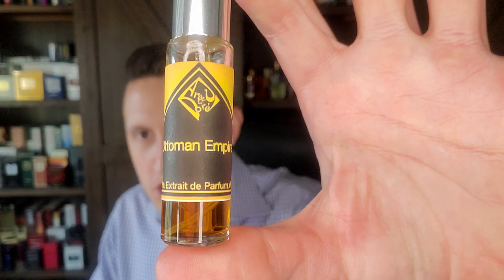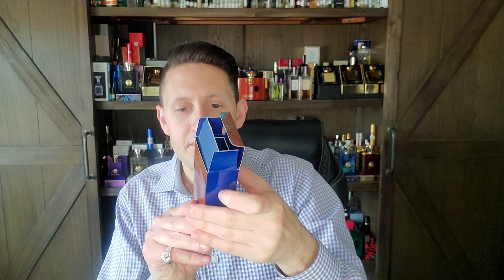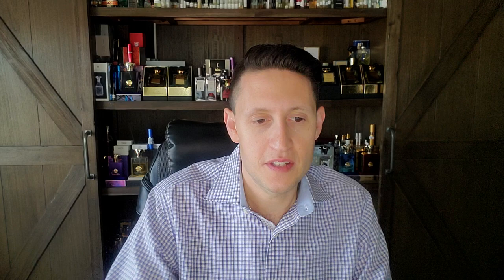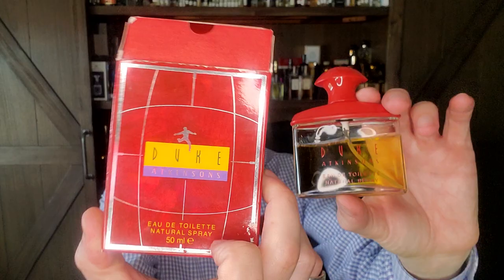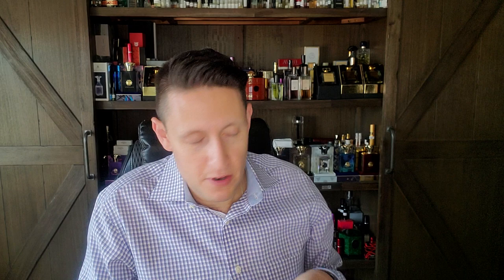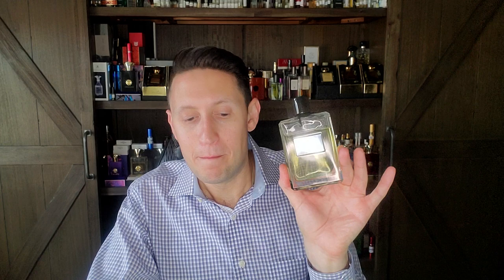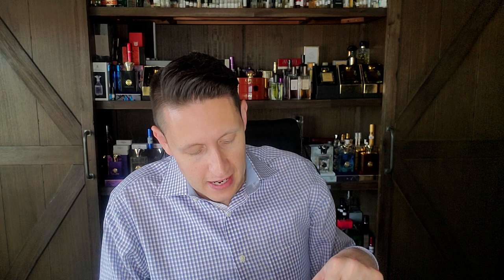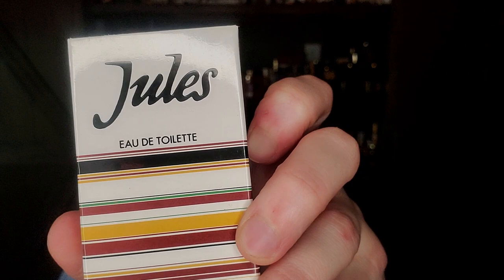Ram Birthday Video 🐏🥳🎁 "Presentation" Series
Fragrances Mentioned During This Episode...
Areej Le Dore Ottoman Empire
Jacques Bogart Witness
Atkinsons Rockford
Atkinsons Duke
Guerlain Heritage
Otto Kern Cycle
Vikor&Rolf Antidote
Lacoste Lacoste (1984)
Lacoste Land
Calvin Klein Calvin
Dior Poison Esprit de Parfum
Dior Jules
Borsalino Borsalino
Perry Ellis Cologne for Men
Nino Cerruti Fair Play
Paco Rabanne Tenere
Puig Sybaris
Puig Quorum
Molinard Habanita
Serge Lutens Muscs Koublai Khan
Salvador by Salvador Dali
Paloma Picasso Minotaure
J. Casanova Pour Homme
Hugo Boss Elements
Jacomo Anthracite Pour L'Homme
Pierre Cardin Pour Monsieur
Ferre Pontaccio 21